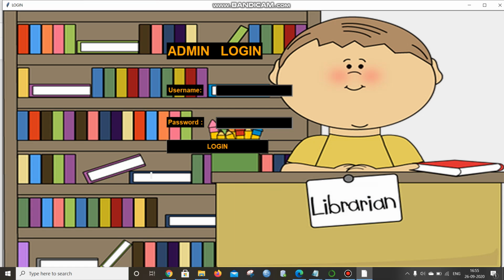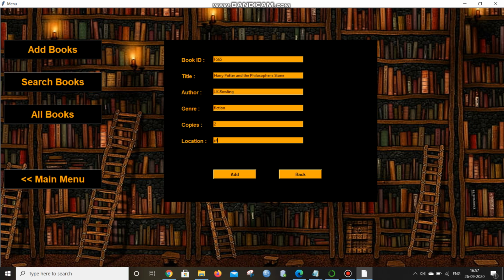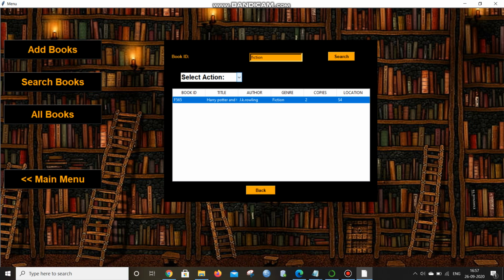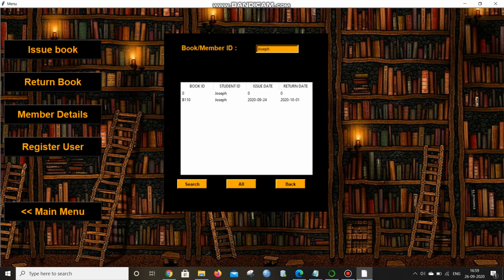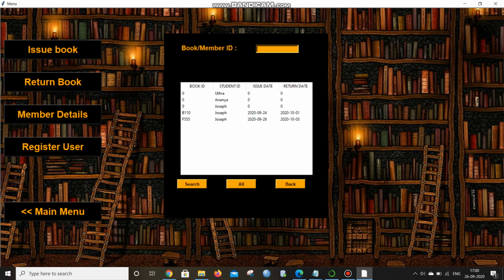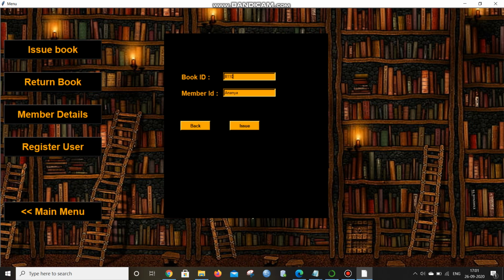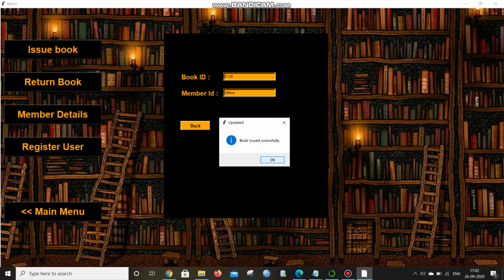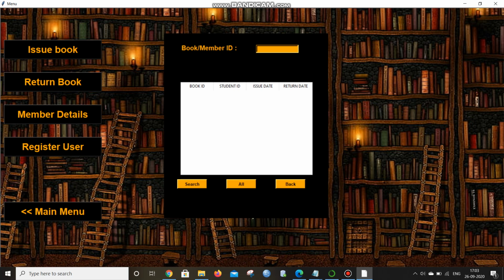pythoncode to design informationmanagement system using oops and databasemanagement concept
It is useful for maintaining userbase data for application.
I would like to thank Prakarsha, Joseph for references which helped me to implement concept